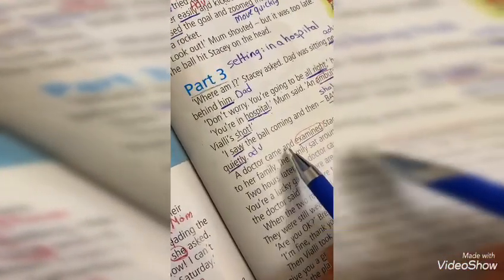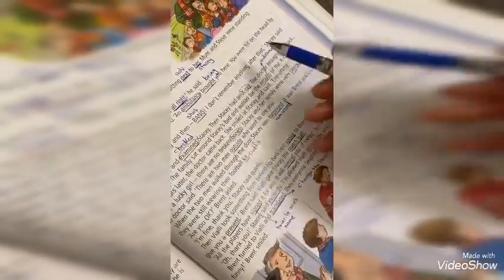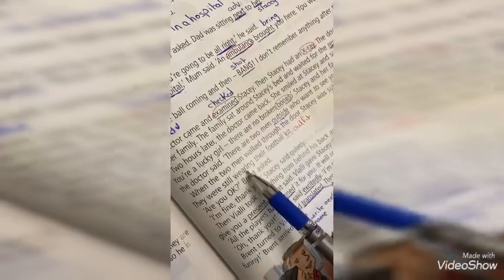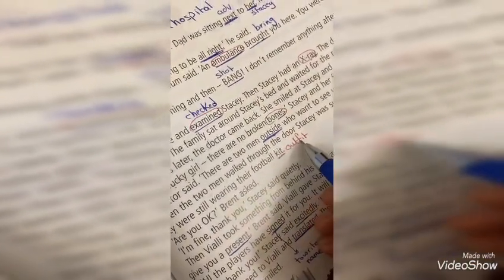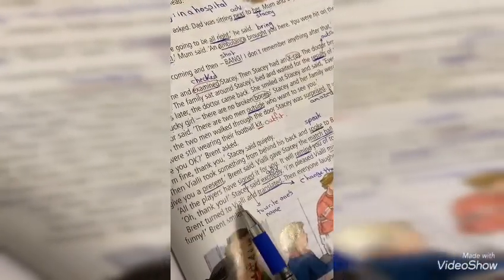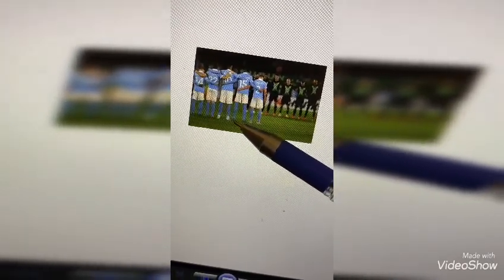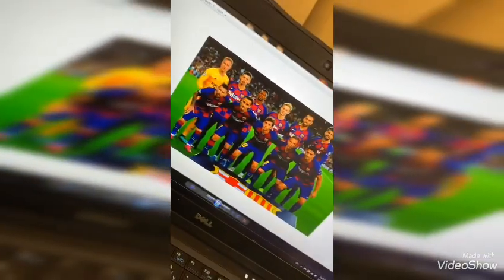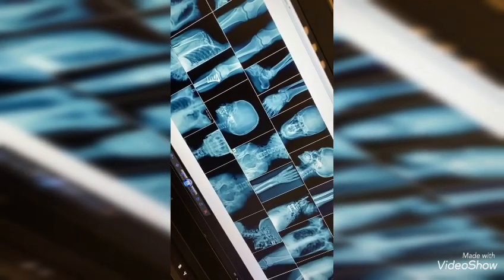Grade 4 complet it’s a knockout